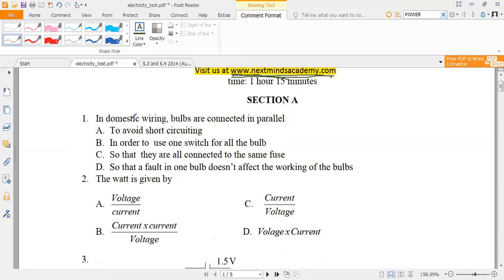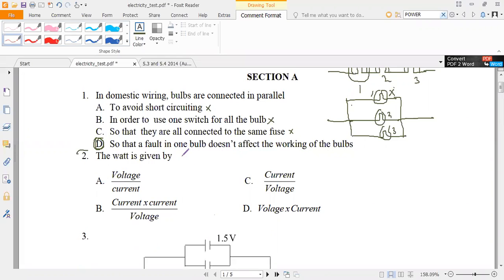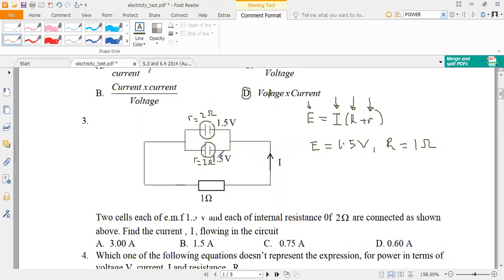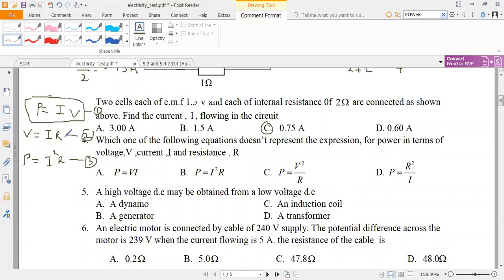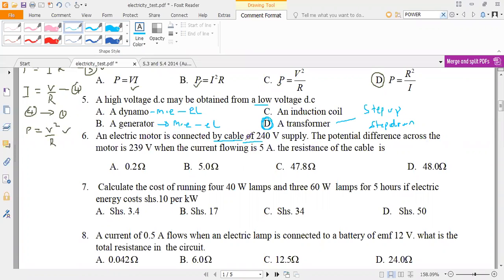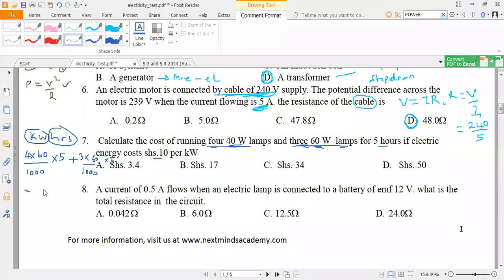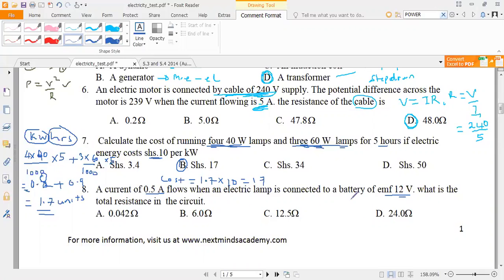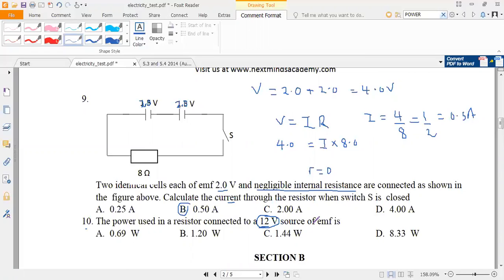current electricity episode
Simplest way to solve current electricity related questions by use of V=IR  for any type of arrangements .